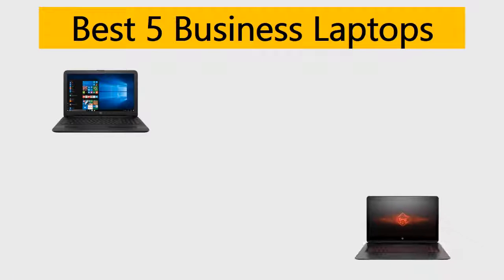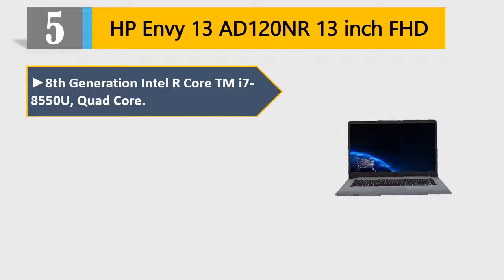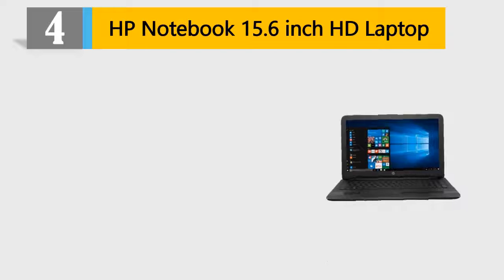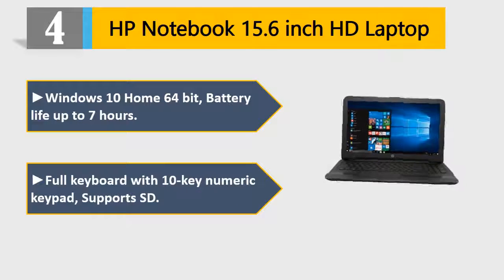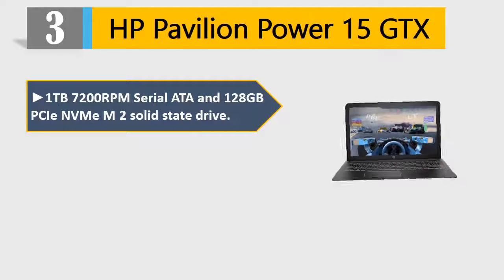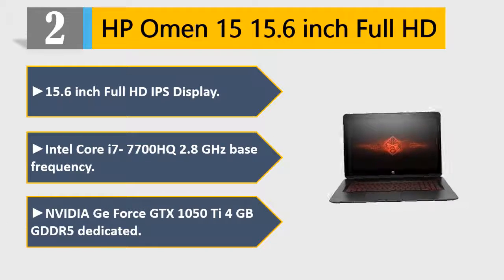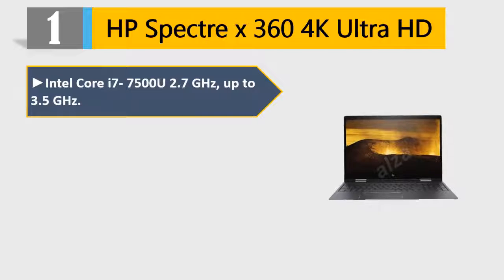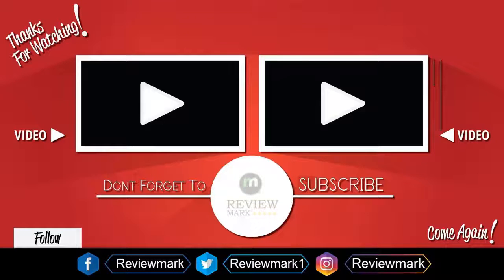Top Business laptops : 5 Best Business laptops 2021 Reviews ( Buying Guide )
Top Business laptops : Here are the Top 5 Best Business laptops 2021 reviews and buying guide

 5 HP Envy 13-AD120NR 13" FHD

 4 HP Notebook 15.6" HD Laptop

 3 HP Pavilion Power 15 GTX

 2 HP Omen 15 15.6" Full HD

 1 HP Spectre x360 4K Ultra HD

it took tons of your time and energy to choose the 5 top and best Business laptops from thousands of them for you. We completed an exceptionally serious research on the customer reviews of each product.

We can honestly say that this Top 5 are the Best Business laptops in the market at this very moment. So pick your Business laptops and live tension free!